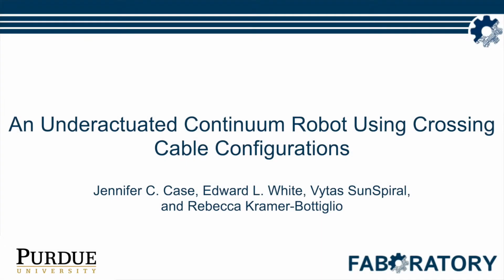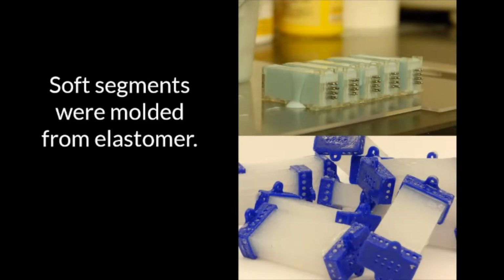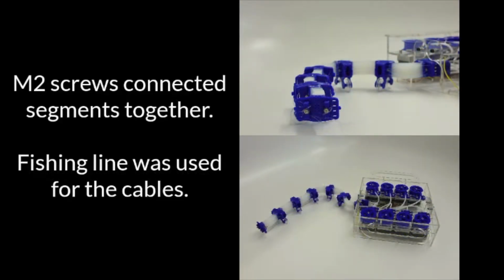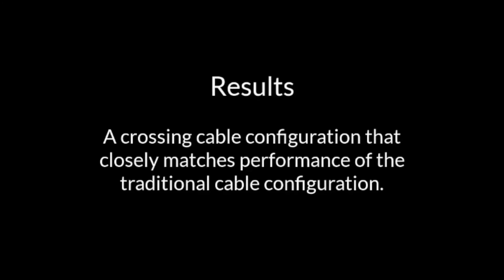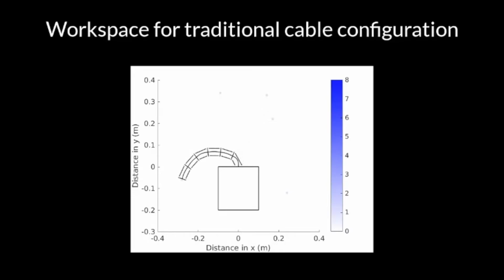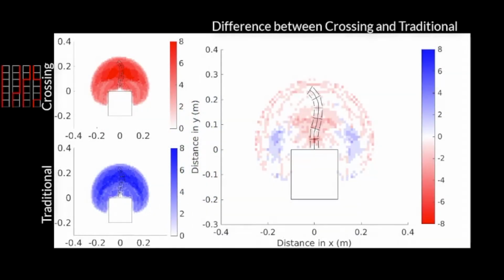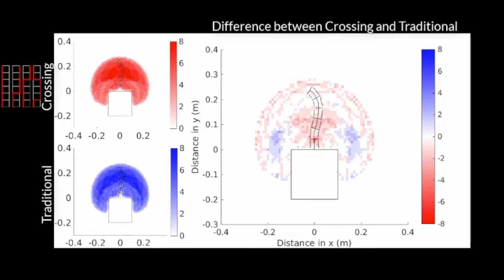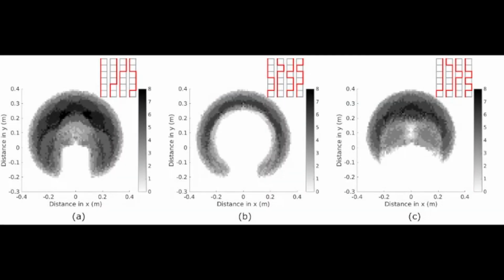Planar Spine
This video presents a cable-driven planar robot that utilizes highly coupled crossing cable configurations to reduce actuator count and torque requirements.